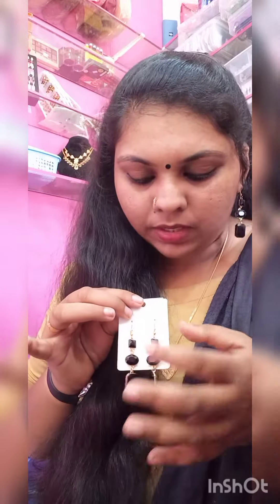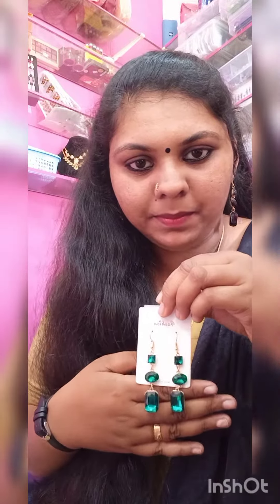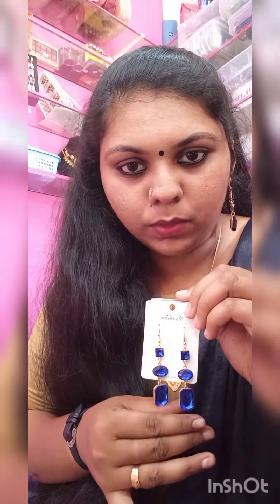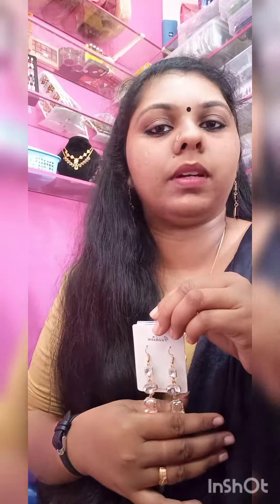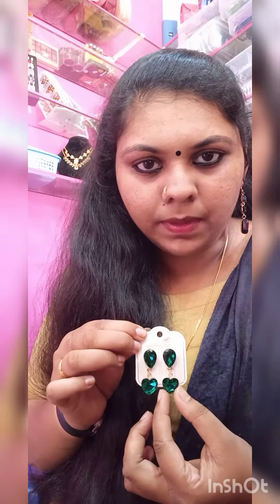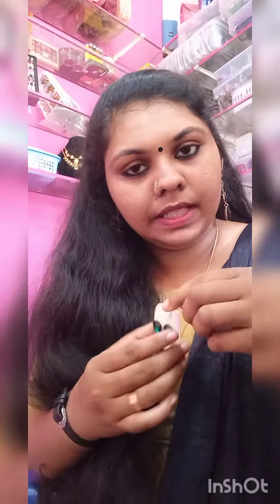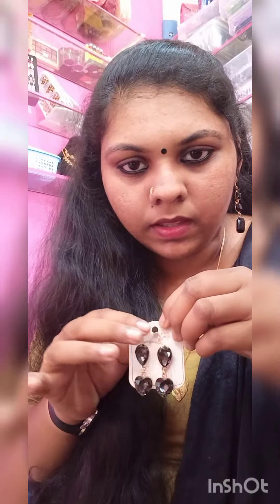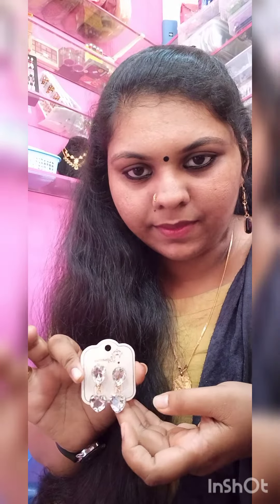American diamond collection part 2